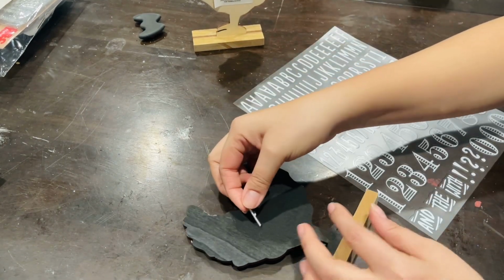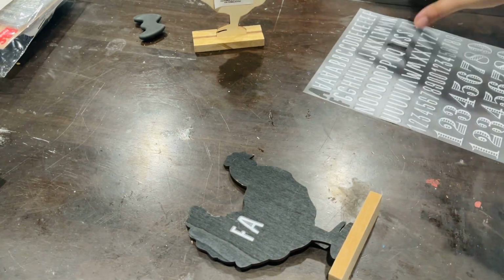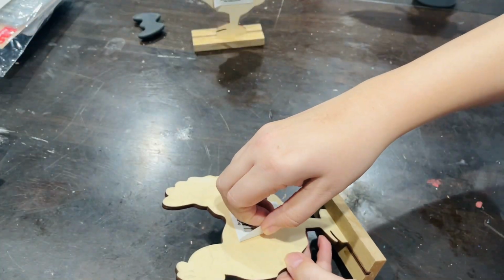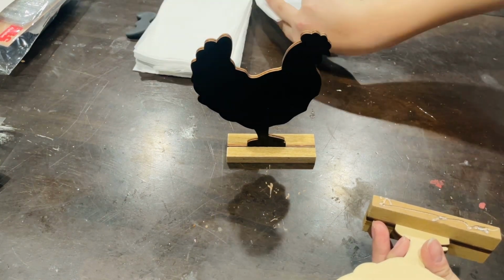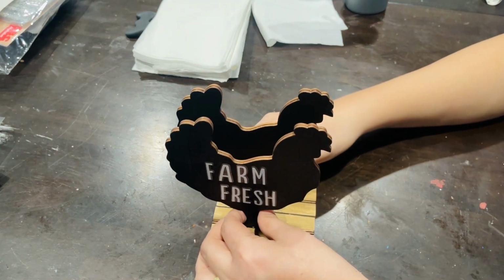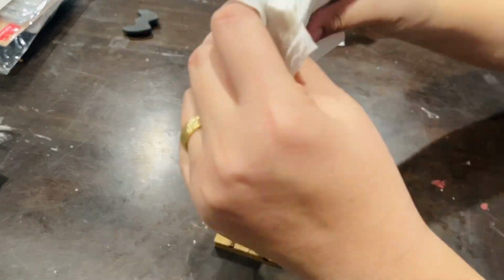Dollar Tree farmhouse napkin holder DIY | farmhouse Home decor | kitchen ideas | tier tray farmhouse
Join us👉For tons of daily deals all day long join my Facebook group

• Dollar tree
- (2) chickens
- letter stickers (optional)

Product prices and availability are accurate as of the date and time indicated and are subject to change. Any price and availability information displayed on Amaz0n at the time of purchase will apply to the purchase of this product. Content, discounts, offers, images, prices and availability are subject to change or removal at any time. Amazn or any retail store or brand displayed on this group does not support, sponsor or endorse this group or its content. These parties not support, sponsor or endorse this group or its content, or services. Images are for representative purposes only.I do not own the trademarks, logos, pictures or products posted. This group provides information about offers across the internet to the best of my ability at the time of publication.